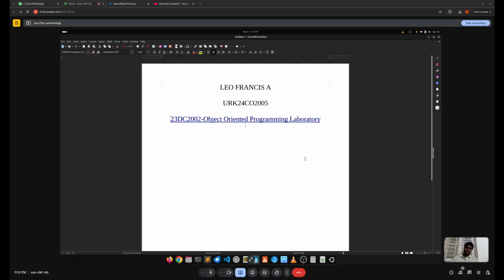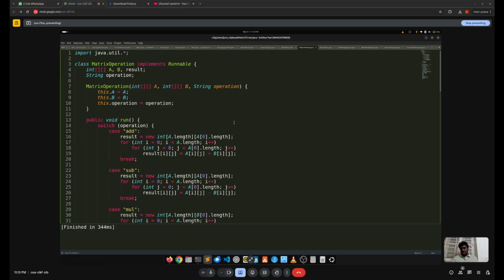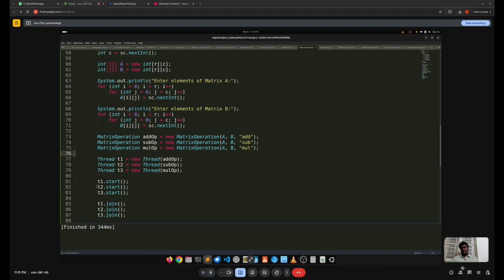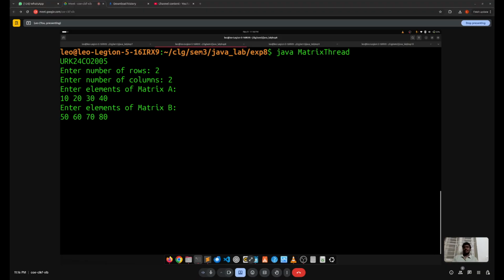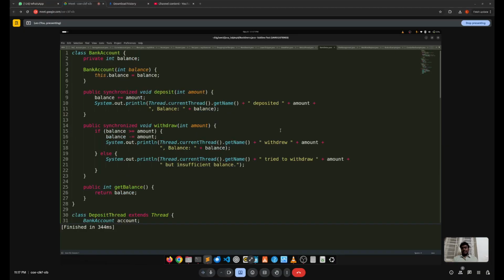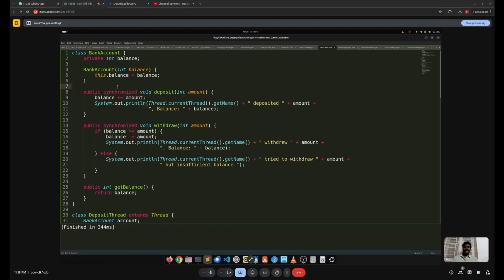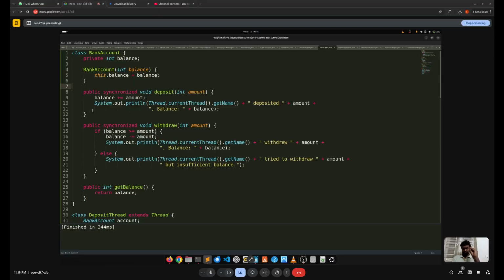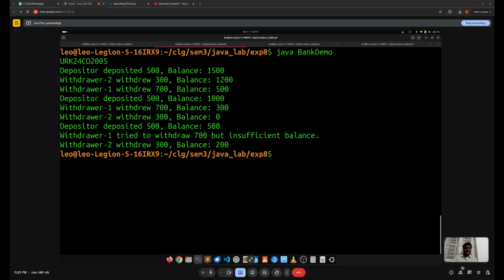MULTITHREADING USING JAVA